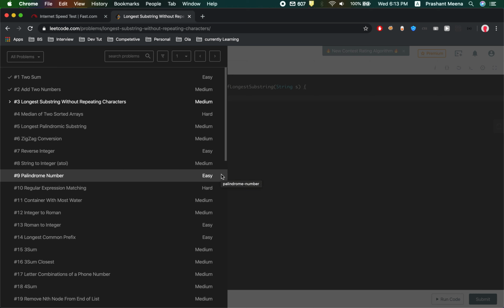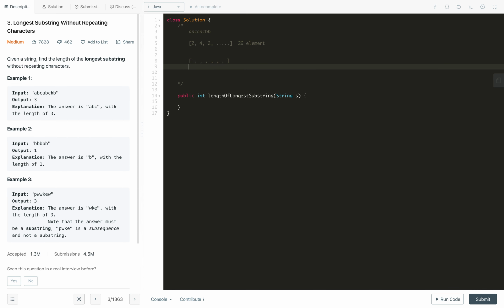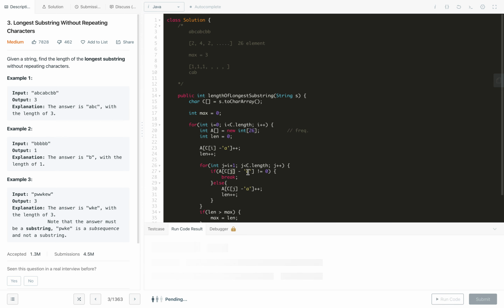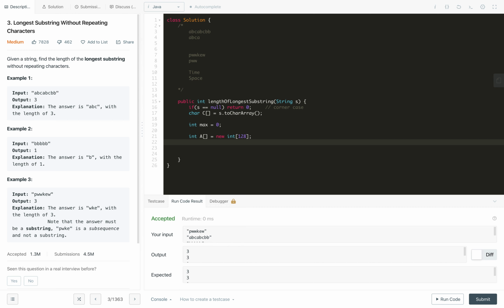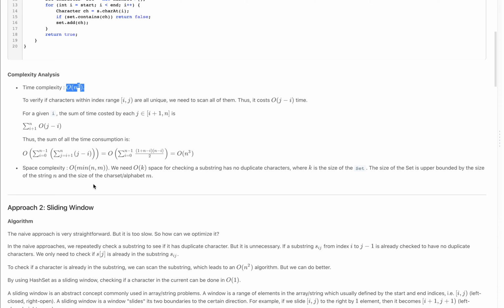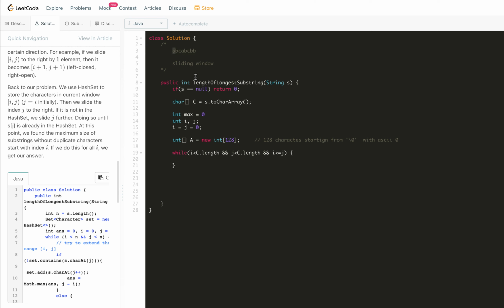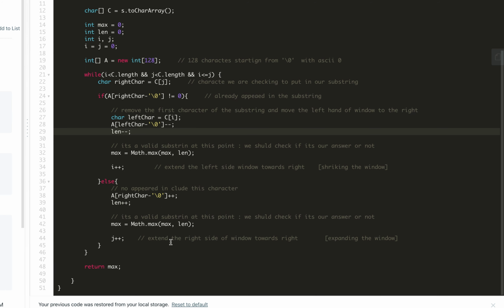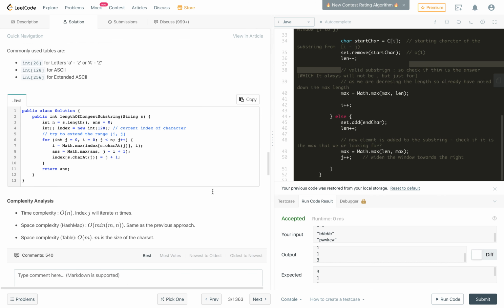Longest Substring Without Repeating Characters | Leetcode | Explanation | Java